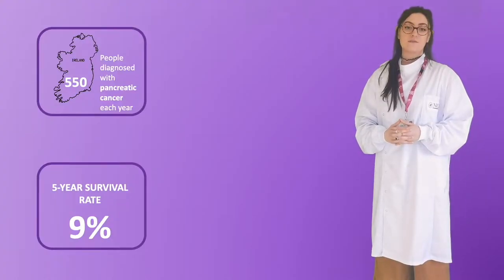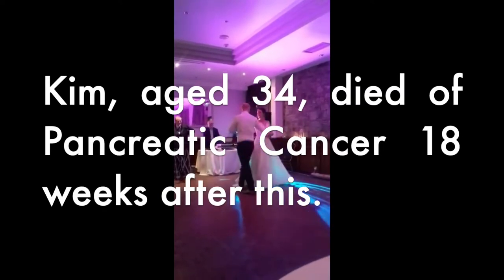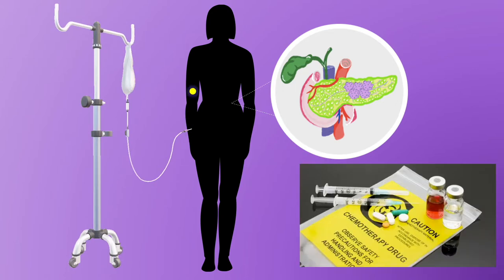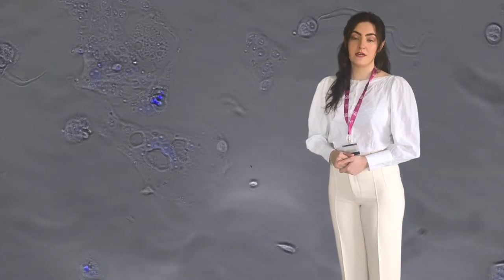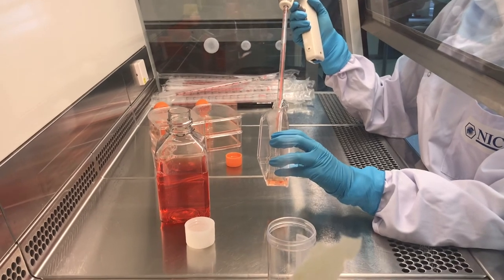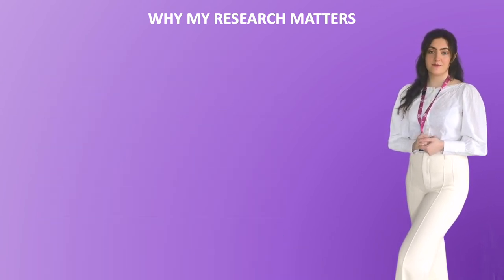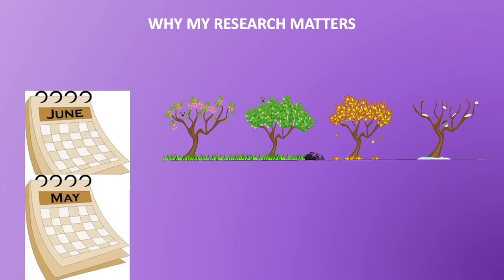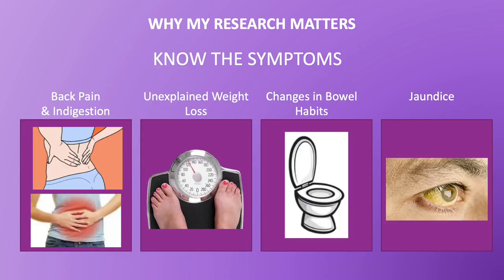Taylor Allen Coyle (NICB PhD Student) - Why Research Matters